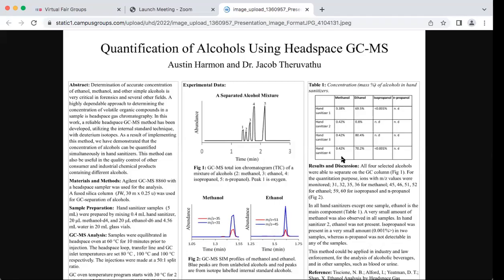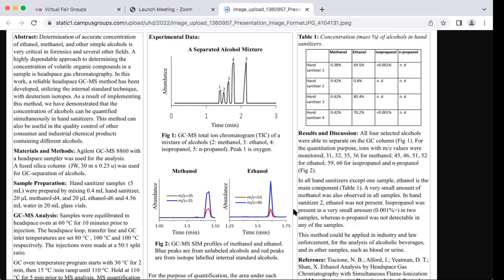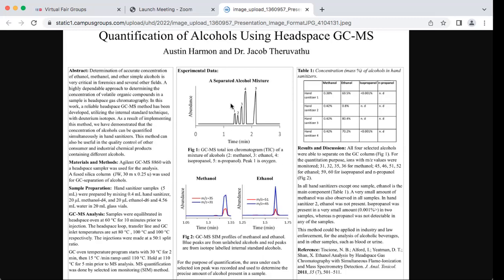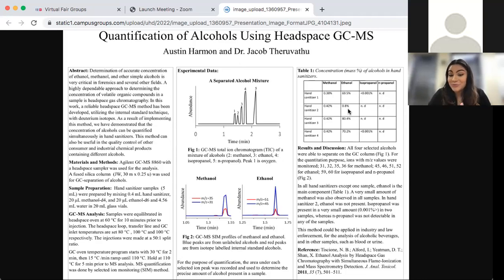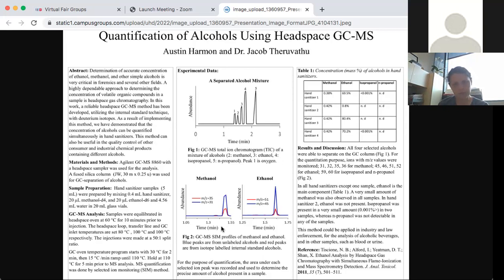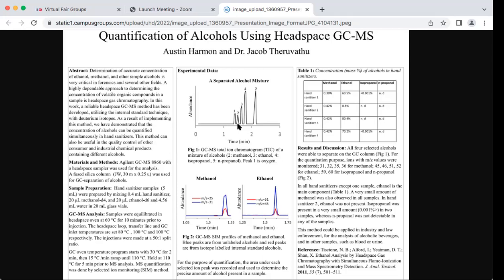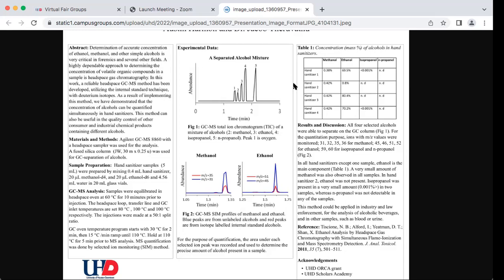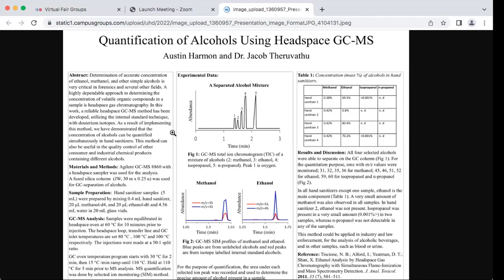Austin Harmon Presentation